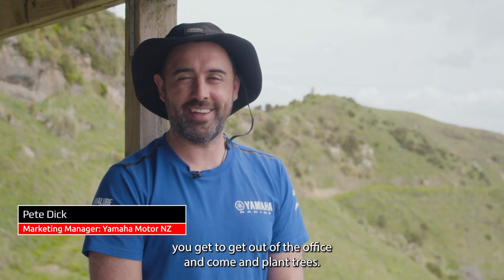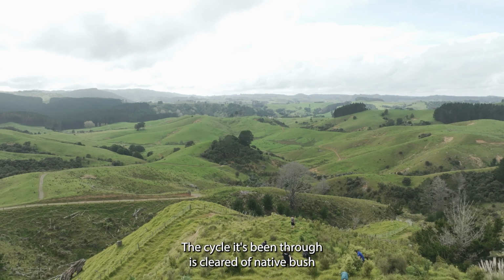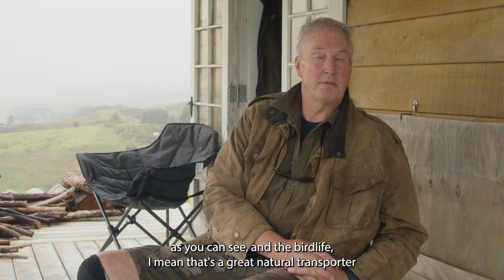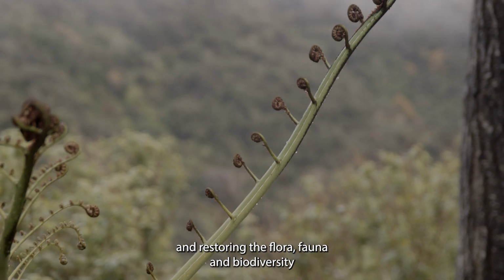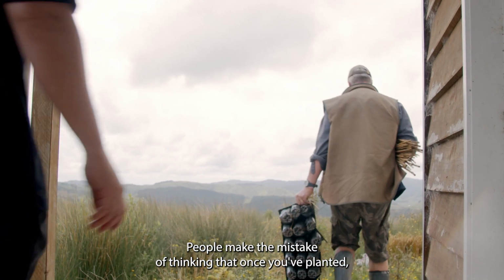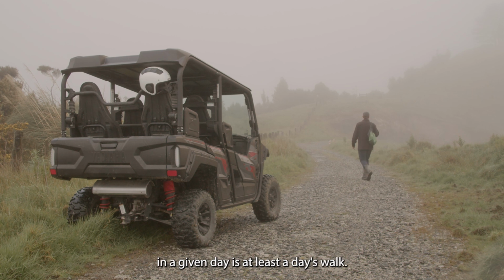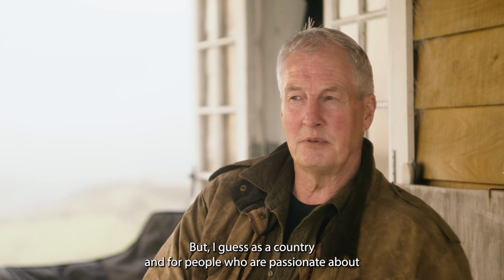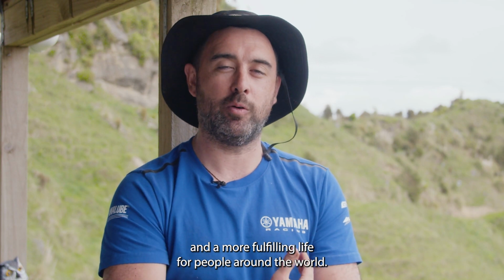Tàmata Hills Restoration Project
The Yamaha Motor New Zealand team recently headed to Kaipara Harbour, 90 minutes north of their Auckland office, to get their hands dirty and plant a few trees on Andrew Maclean and Paul Van Dorp's Tàmata Hills property.
The hands-on experience not only contributed to the local environment but also provided the team with the opportunity to learn more about a fantastic initiative Andrew and communities are undertaking. The Tàmata Hills project will see more than 140ha of land returned to its natural state for the first time in almost 200 years.